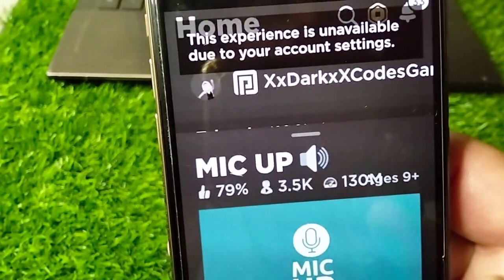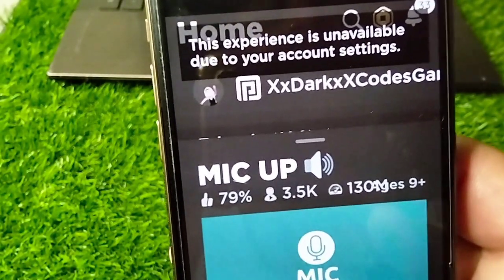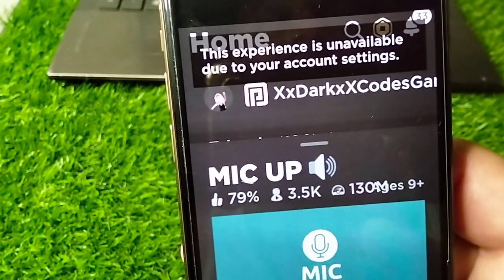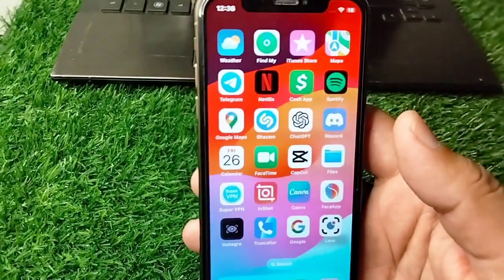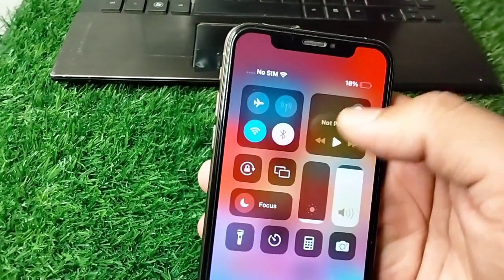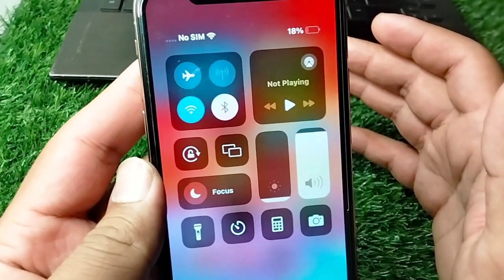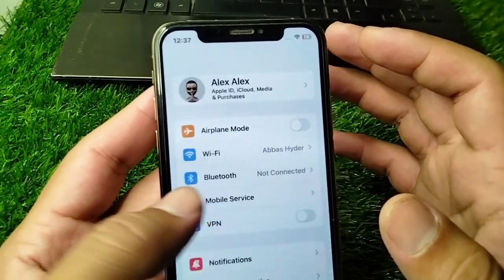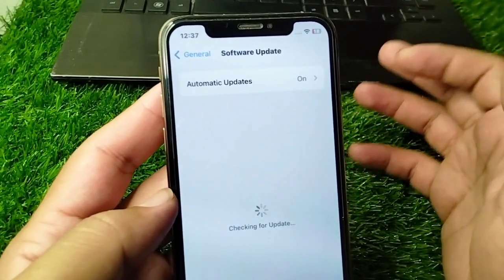How to Fix This Experience is Unavailable Due to Your Account Settings Mobile / Roblox / 2024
Hi Everyone, After watching this video you will be able to know " How to Fix This Experience is Unavailable Due to Your Account Settings Mobile / Roblox / 2024 ". So get rid of this problem and enjoy your device.

this experience is unavailable due to your account settings,
how to fix this experience is unavailable due to your account settings mobile,
this experience is unavailable due to your account settings roblox fix,
this experience is unavailable due to your account settings 2024,
how to fix this experience is unavailable due to your account settings in roblox,
this experience is unavailable due to your account settings ipad,
how to fix this experience is unavailable due to your account settings mobile 2024,
this experience is unavailable due to your account settings mobile,
how to fix this experience is unavailable due to your account settings 2024,
this experience is unavailable due to your account settings phone,
this experience is unavailable due to your account settings error,